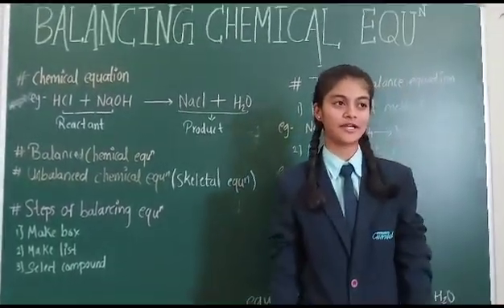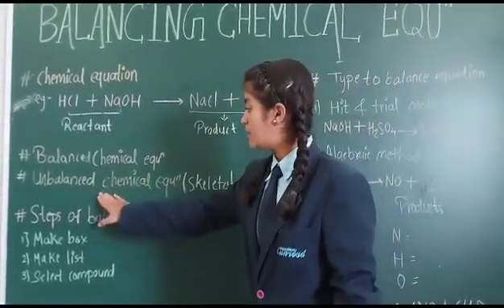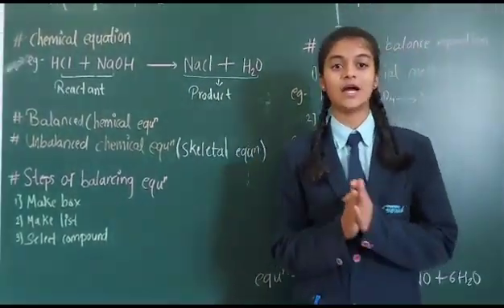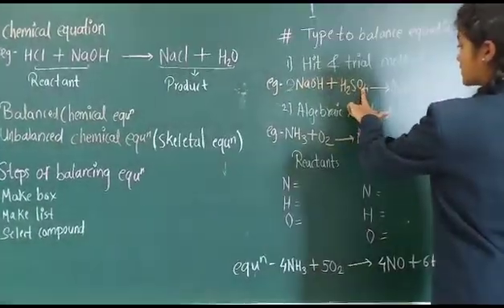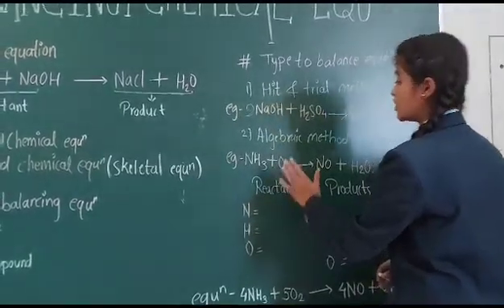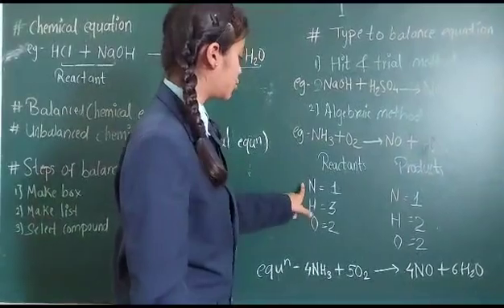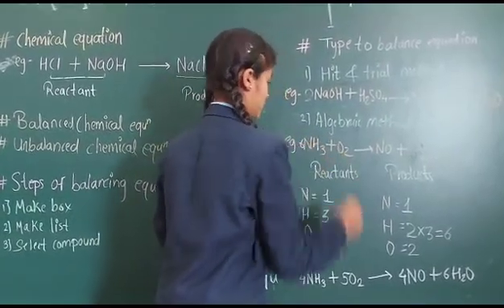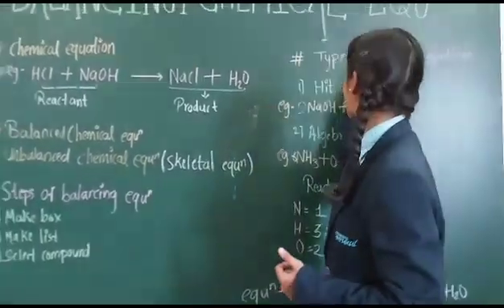Principal's Gurukul Latur l Chemistry Class Activity by Maithili Talekar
Principal's Gurukul